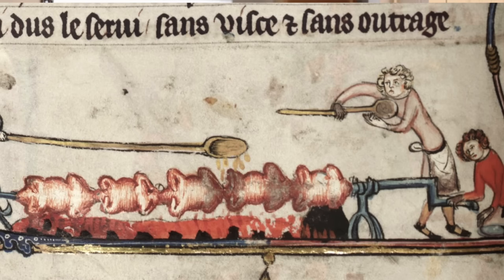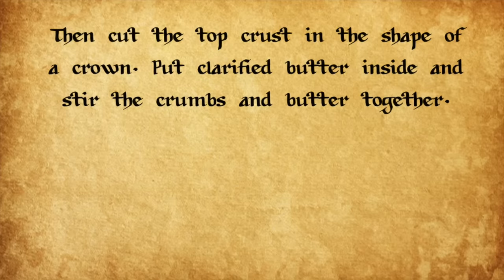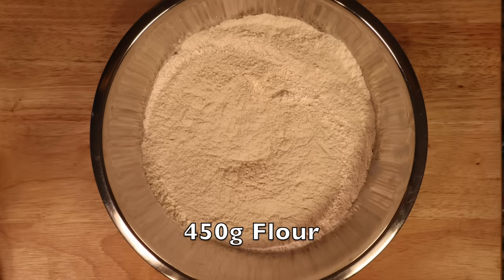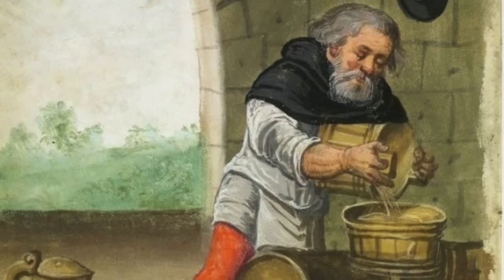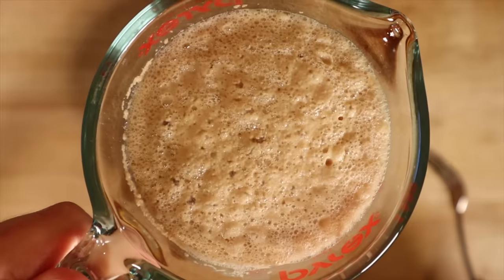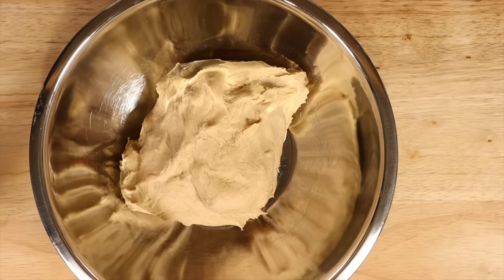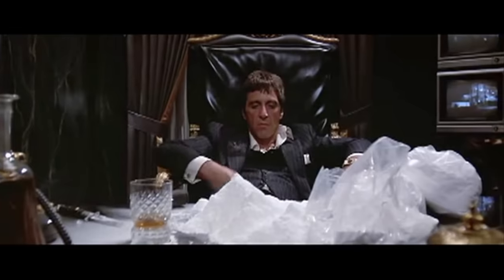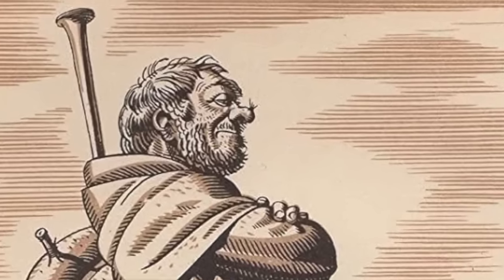How to Bake Medieval Rastons | The Life of a Miller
These buttery stuffed loaves would be served alongside a hunk of meat at a medieval feast. They're a great twist on a typical loaf of bread.

LINKS TO INGREDIENTS & TOOLS**
Silpat Non-Stick Baking Mat
Bread Lame
Instant Read Thermometer
ing Arthur White Whole Wheat Flour

To The King's Taste
The Canterbury Tales by Geoffrey Chaucer
Flour Water Salt Yeast by Ken Forkish
Food In England by Dorothy Hartley

RASTONS
ORIGINAL 15TH CENTURY RECIPE (From Harleian Manuscript 279)
Brede and Rastons: Take fayre Flowre and the whyte of Eyroun and the yolke, a lytel. Than take Warme Berme, and pute al these to-gederys and bete hem to-gederys with thin hond tyl it be schort and thikke y-now, and caste Sugre y-now there-to, and thenne lat reste a whyle. An kaste in a fyre place in the oven and late bake y-now And then with a knyf cutte yt round a-bove in manner of a crowne, and kepe the crust that thou kyttest, and than caste ther-in clarifiyd Boter and Mille the comes and the botere to-gederes, and kevere it a-yen with the crust that thou kyttest a-way. Than putte it in the ovyn ayen a lytil tyme and than take it out, and serve it forth.

MODERN RECIPE
INGREDIENTS
- 450g flour (All-Purpose, Whole Wheat or Bread Flour)
- 2 egg whites, 1 egg yolk (plus an optional yolk for an egg wash)
- 2 heaping tablespoons (25g) brown sugar
- 1 cup warm ale
- 1 packet (7g) dry yeast
- 1 stick (113g) butter
- 1 teaspoon salt

METHOD
1. Warm the Ale to between 90°F and 100°F (32-28°C), then mix in the yeast and allow to bloom. Once foamy (about 10 minutes), add the egg whites and 1 yolk and the sugar and mix together.
2. Sift flour into a large bowl and whisk in the salt. Add in the ale mixture and combine. Once the dough comes together, turn out onto a surface and knead until dough is smooth. Set in a bowl and cover and allow to rise until doubled in size (about 1 hour).
3. Preheat oven to 400°F (200°C).
4. Once the dough has risen, punch it down and turn it out onto a lightly floured surface. Divide into 3 equal pieces (or as many rastons as you would like), and form into round loaves. Place loaves on a lined baking tray and allow to rise another 20 minutes.
5. Once risen, brush the loaves with the extra egg yolk (optional) then score the top of the loaves and bake in the oven for 25 - 30 minutes. One baked, allow to cool on a wire rack.
6. Melt the butter over a low heat or in the microwave.
7. Once the loaves are cool, cut a zigzag pattern around the top of the loaf and remove the lid. Pull out all of the inside and crumb it into a bowl, then pour melted butter over the crumbs and mix together. Return the crumbs and any remaining butter to the hollow loaves and place lid back on. Warm in the oven for 5-7 minutes. Then serve it forth.